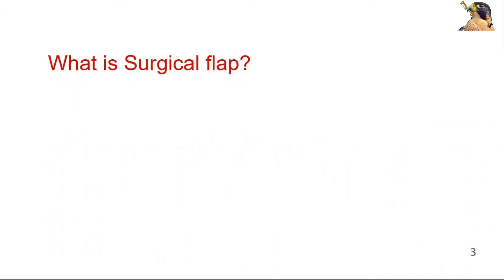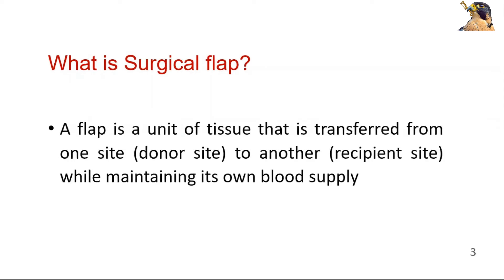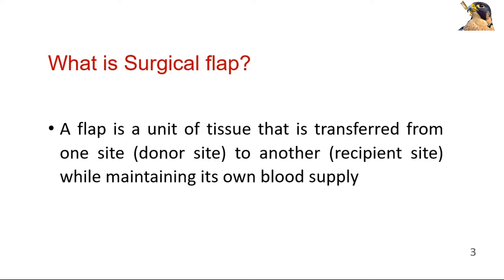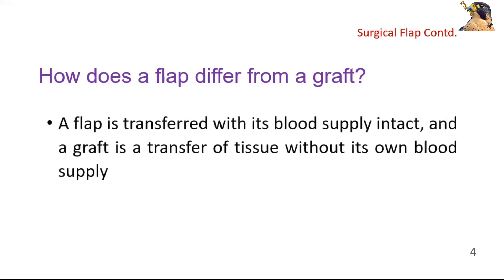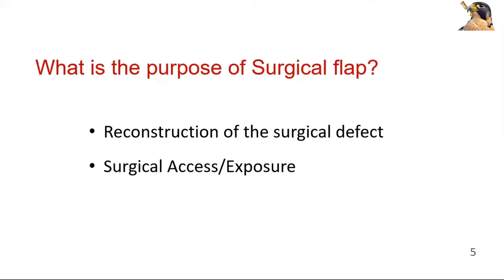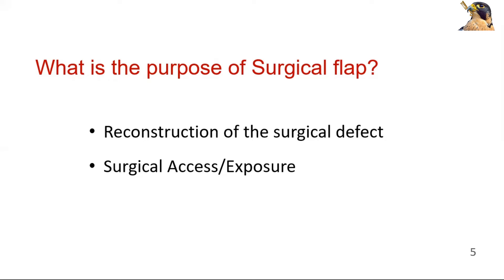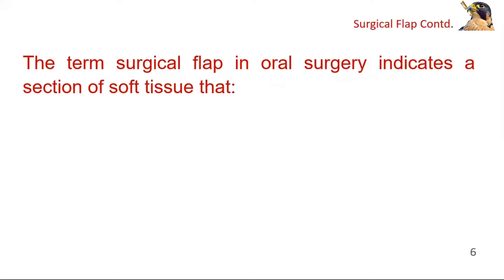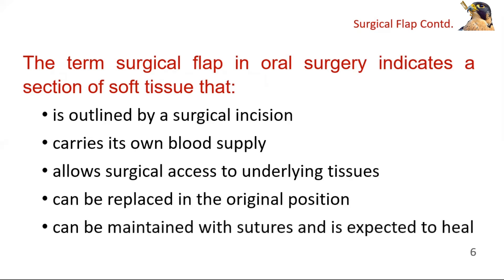What is Surgical flap? How does a flap differ from a graft? | Oral Surgery | Syed Amjad Shah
What is Surgical flap?  How does a flap differ from a graft?  Oral & Maxillofacial Surgery.